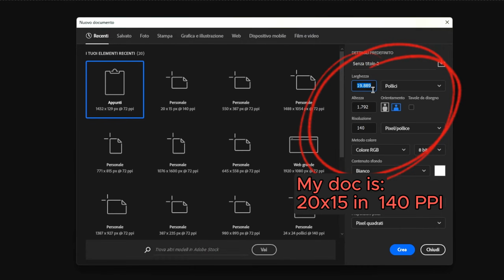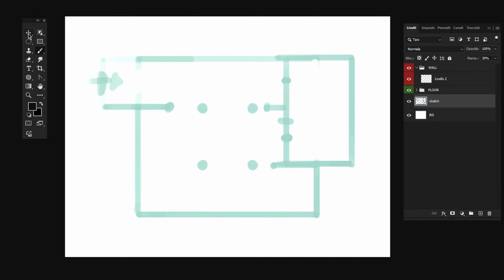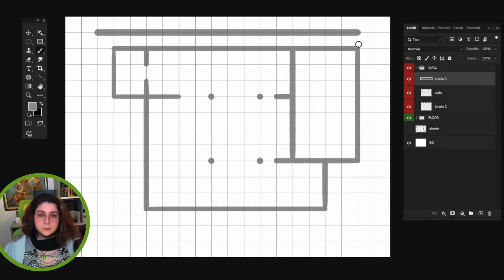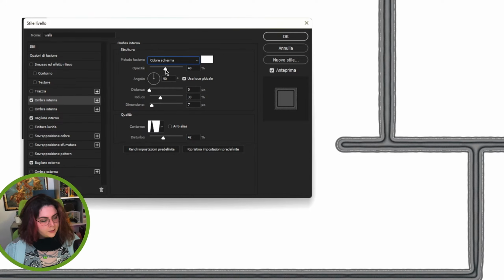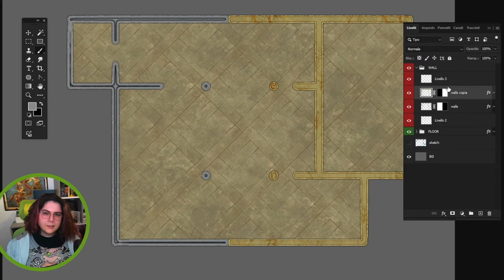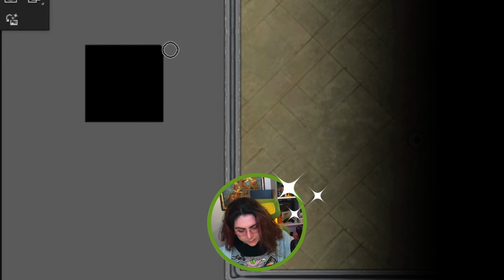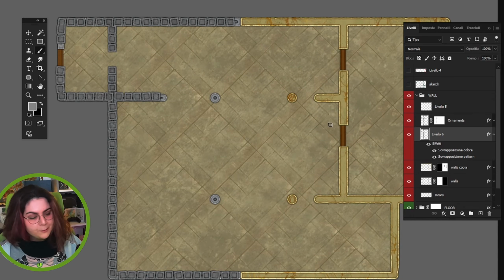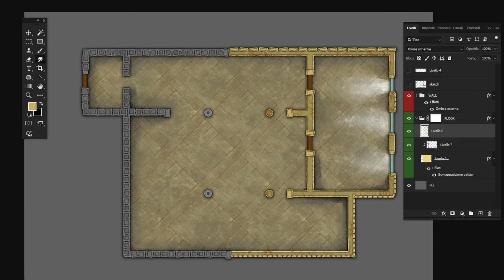EASY Battlemap Walls - Painting Tricks!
In this quick tutorial, I respond to a viewer's curiosity and show you the exact process I use to create walls in my RPG maps. Learn simple and practical techniques to add depth and definition to your battlemaps, making them both functional and visually engaging. This battlemap tutorial is designed for Photoshop but can also be adapted for other software with similar features.

0:00 Chapters